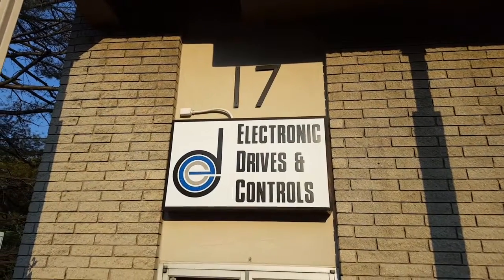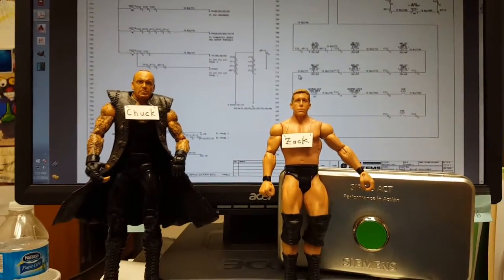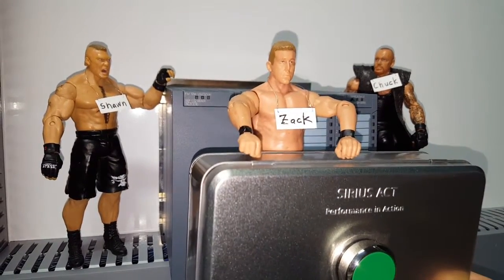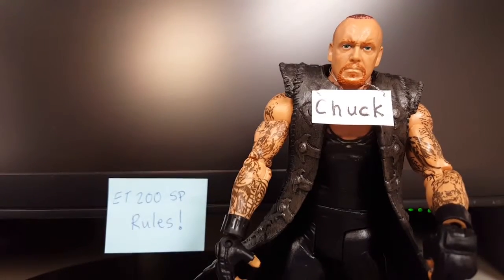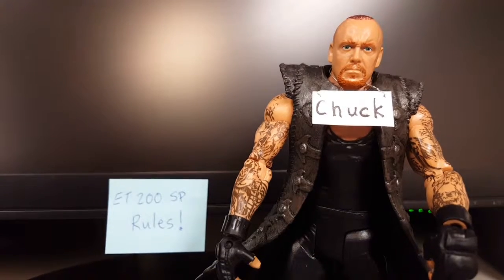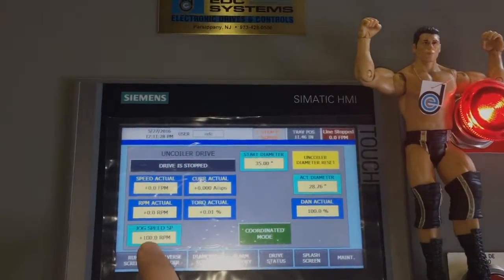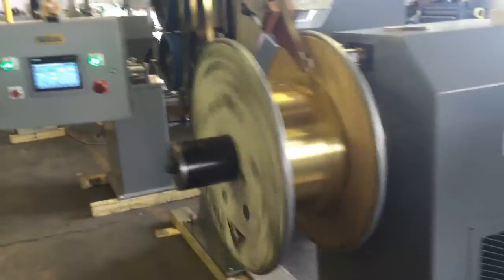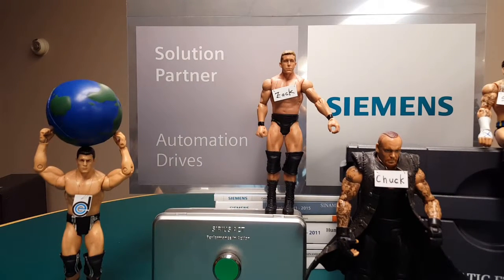Electronic Drives and Controls - EDC Siemens Solution Partner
An amusing look at the Siemens experts at EDC